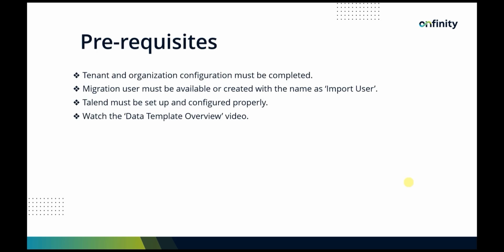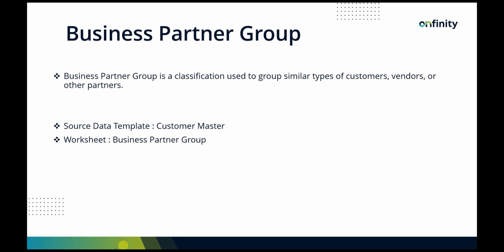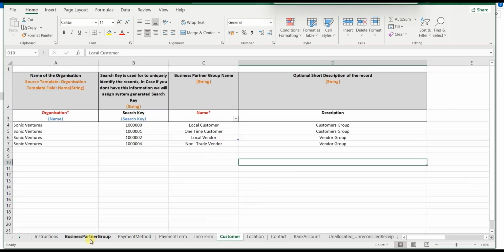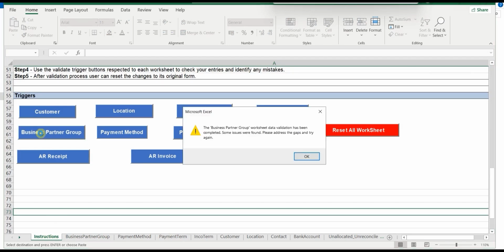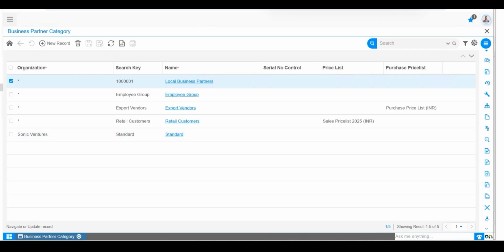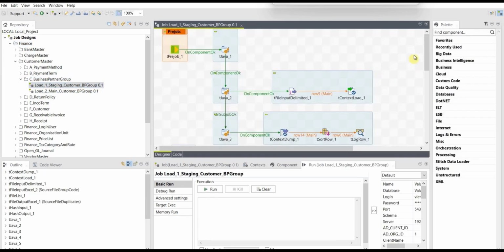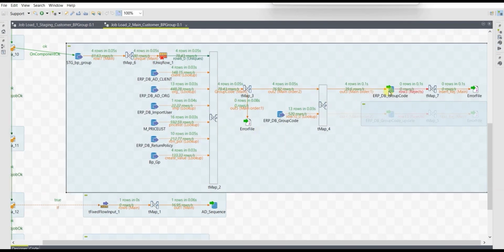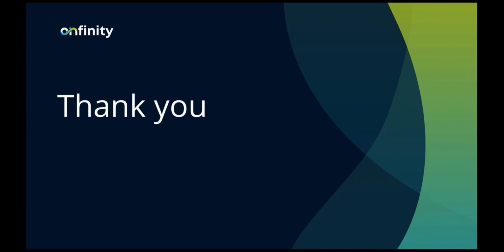04 Data Migration | Use Case - Business Partner Group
Learn how to migrate business partner group data from source templates into Onfinity ERP using ETL scripts. This step-by-step guide walks you through the complete data migration process, from preparation and validation through successful loading into your ERP application.

In this session, we cover the essential workflow for moving master data into Onfinity ERP. You'll see how to set up prerequisites, validate data quality, and execute ETL jobs that load business partner groups into staging tables before final integration. This process eliminates manual data entry errors and ensures your vendor and customer classifications are structured correctly from day one.

ERP implementation teams managing data migrations
Finance and procurement professionals handling master data setup
System administrators configuring new Onfinity ERP instances
Organizations moving from legacy systems to cloud ERP
Data managers responsible for template preparation and validation

USE CASES

Setting up business partner group classifications
Migrating vendor and customer master data
Validating data templates before ERP integration
Troubleshooting migration errors and logs
Loading staging data into production tables

Prerequisites for successful migration including tenant configuration and user setup
How to structure and validate data in source templates
The two-stage ETL process: staging jobs and main transformation jobs
Where to find migration logs and error handling
How to verify successful data loading in your Onfinity instance

This video demonstrates real-world migration scenarios with actual template files and job execution. You'll understand why data validation matters, how duplicate records are caught, and what happens when errors occur during migration.

READY TO MIGRATE YOUR DATA?

RESOURCES

TIMESTAMPS

00:00 Introduction to business partner group migration
01:45 Prerequisites and setup requirements
03:20 Understanding the data template structure
05:10 Data validation and error detection
07:30 Running staging and main ETL jobs
09:15 Verifying migrated records in Onfinity ERP